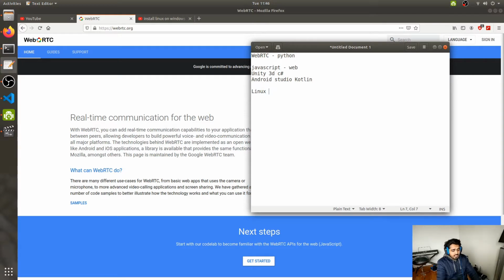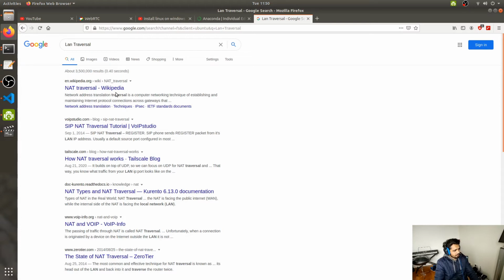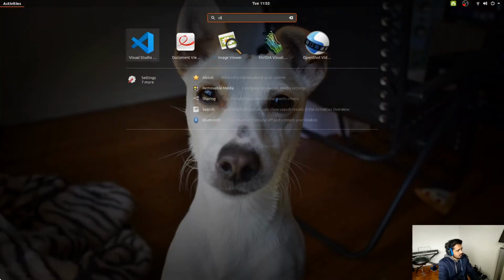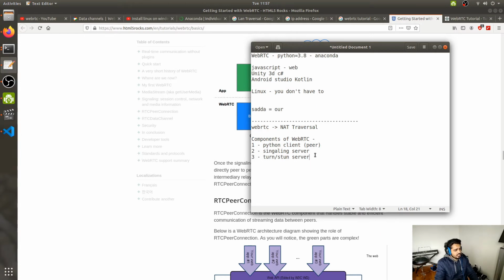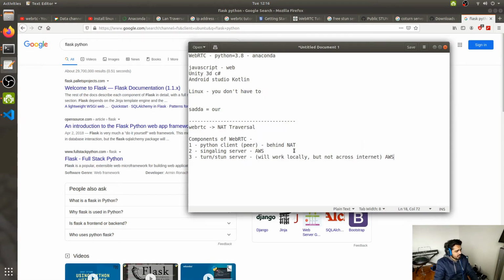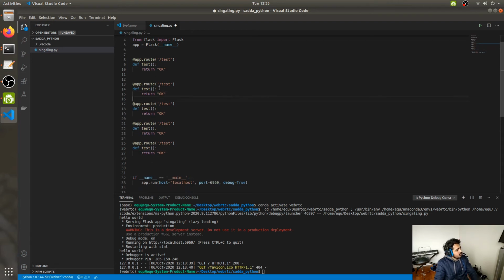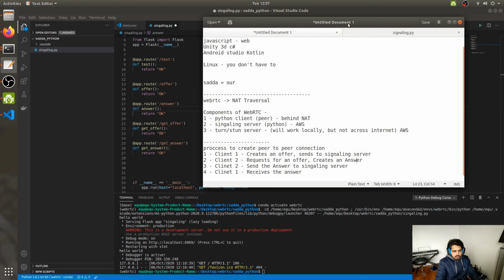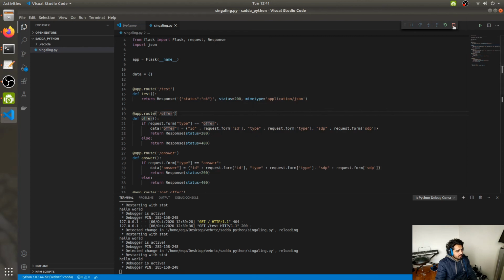WebRTC Tutorial - Part 1 - Signaling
WebRTC an introduction,
Signaling server created in python